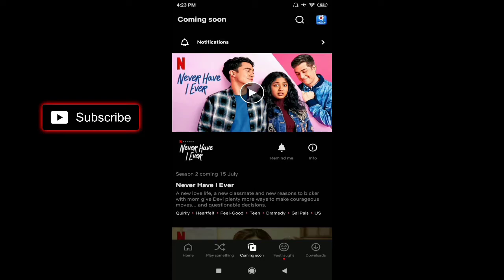How To Turn on Notifications on Netflix in 2022 - Android + IOS iPhone ( EASY METHOD )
How To Turn on Notifications on Netflix in 2022 - Android + IOS iPhone + PC + MACBOOK ( EASY METHOD )

SUPPORT US SO THAT WE CAN CREATE EDUCATIONAL VIDEOS DAILY

AND ALSO